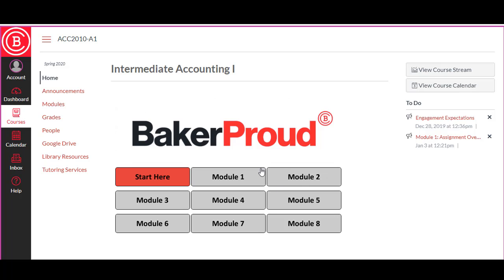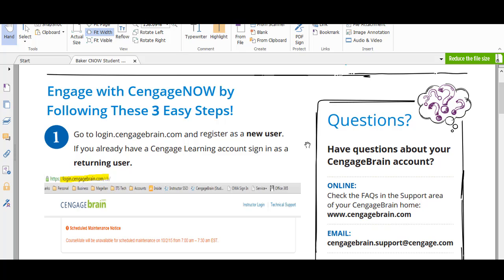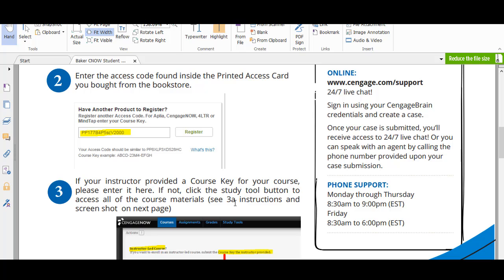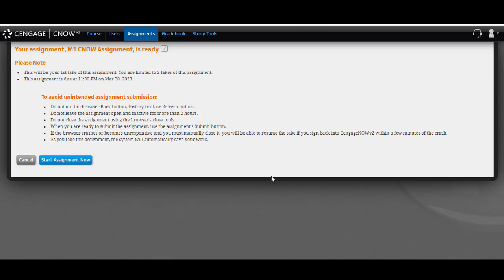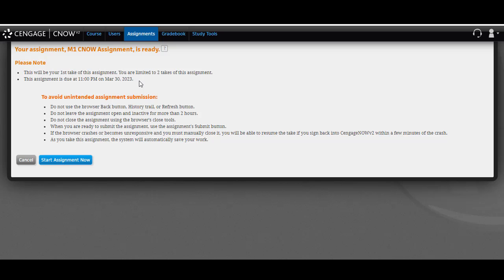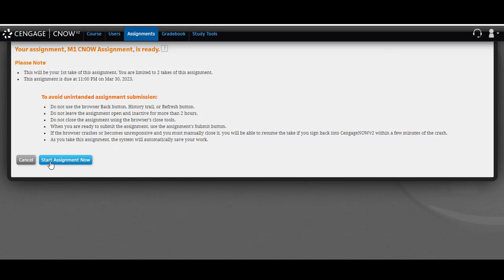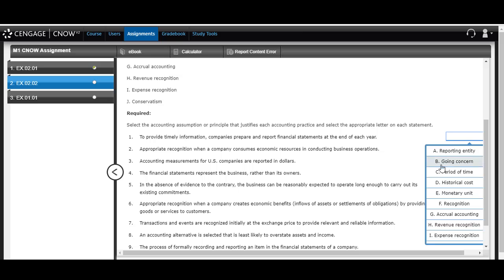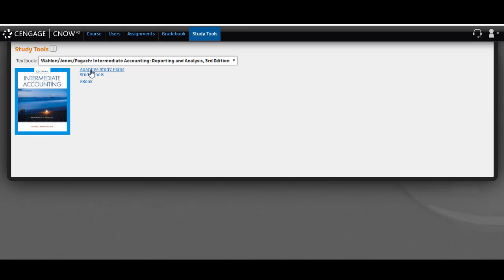Overview of CNOW